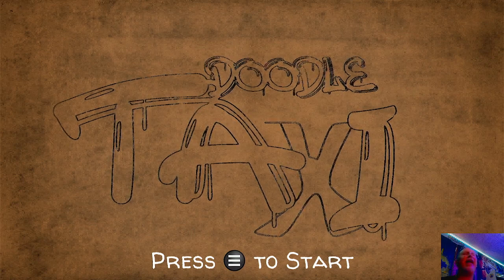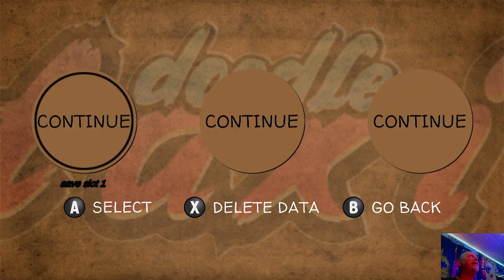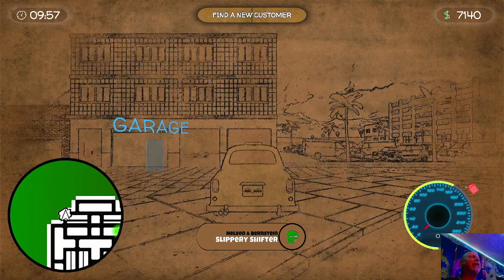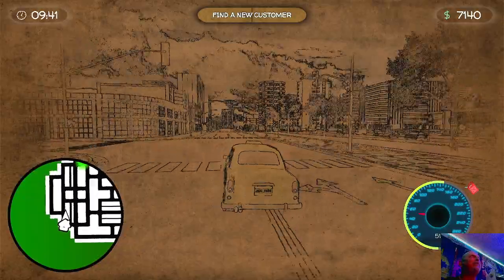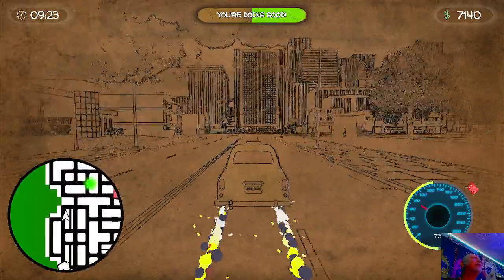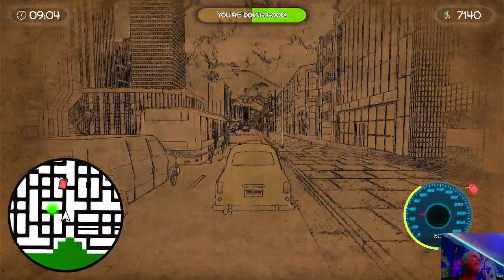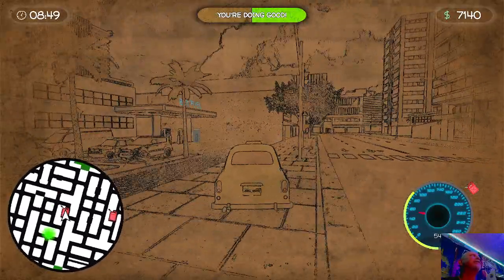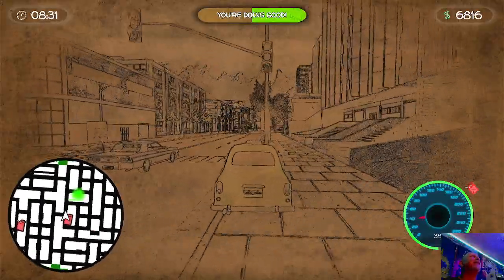Tim’s Tiny Arcade - DOODLE TAXI STEAM CODE GIVEAWAY